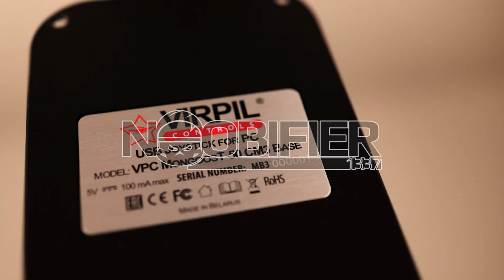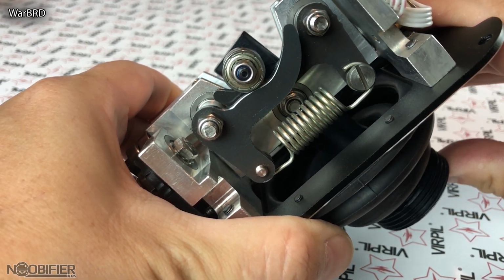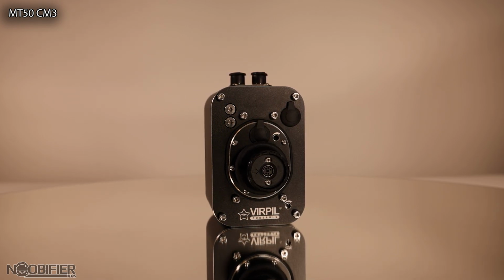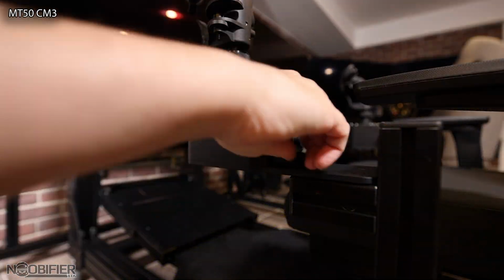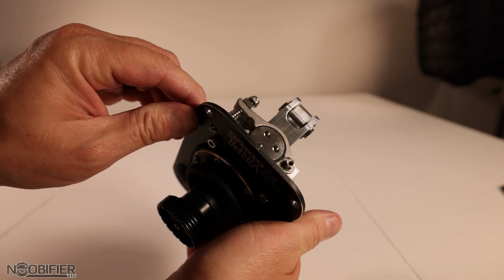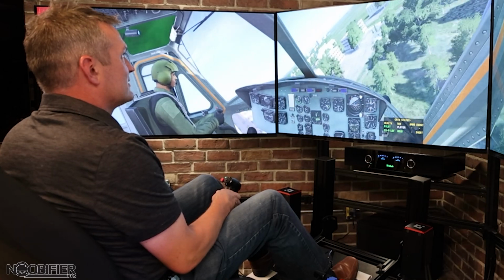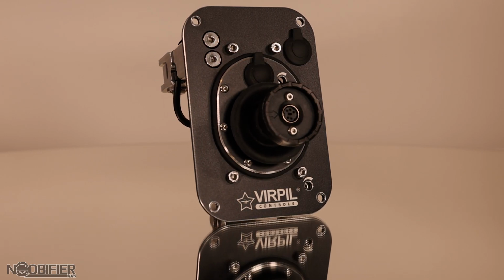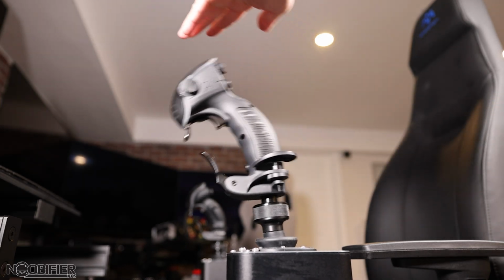MT50 CM3 Gimbal by Virpil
Star Citizen aims to span multiple video game types by combining space trading, space combat and shooter elements, in a first person massively multiplayer online game. We cover the ongoing situation to keep you informed and up to day. As an early backer and tester, you need to be ready for its quirks but you can also witness the game evolve.

Intro 00:00
MT50 1:00
WarBRD 1:13
CM2 2:05
Pilot Testing 2:28
UnBoxing 2:43
Updated Wire 3:00
Tuning 3:45
Mounting 4:05
Springs & Cams 4:25
Drag Clutch 6:05
Design 8:00
Outro 9:00